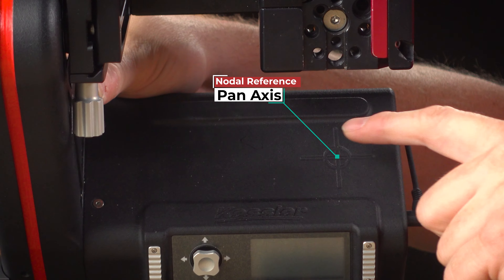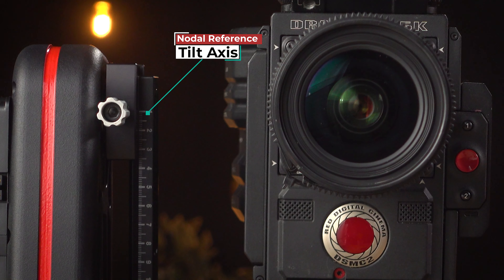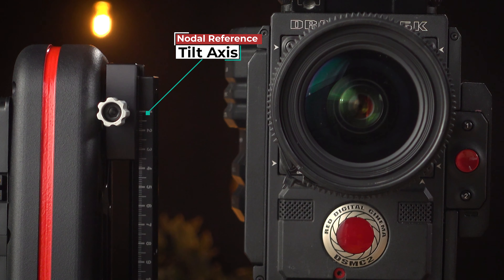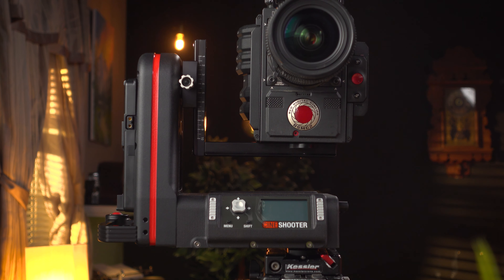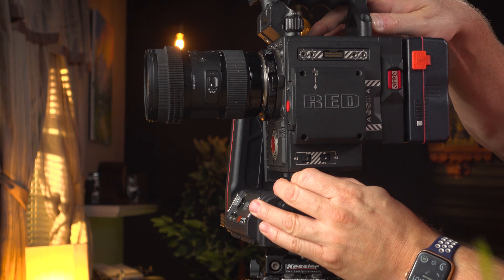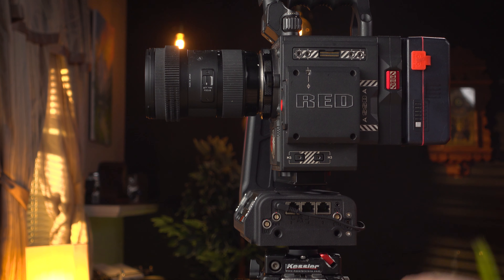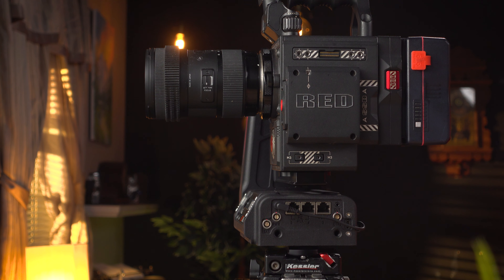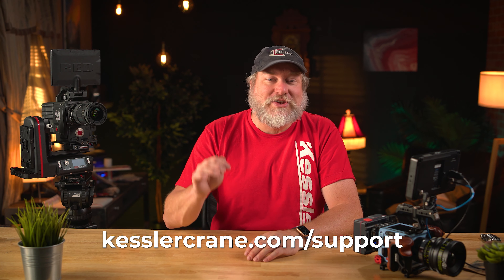CineShooter Balancing & Nodal Center Considerations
In this walkthrough, Scott Balkum runs down some basic balancing tips, as well as how to achieve nodal center on your CineShooter Pan & Tilt Head.

For a more in-depth look at the CineShooter Motion Control System, download the complete CineShooter manual here: